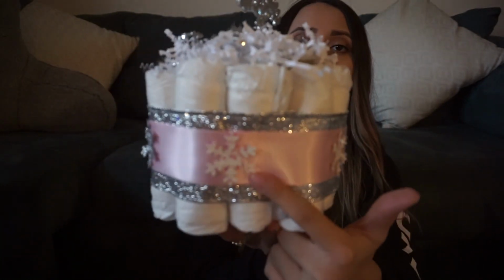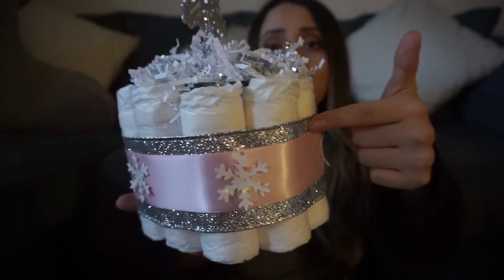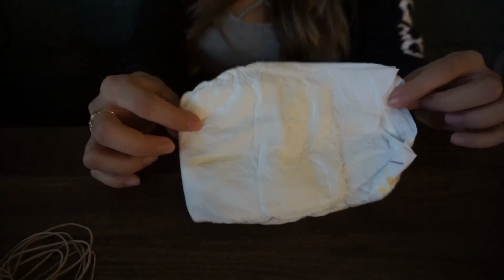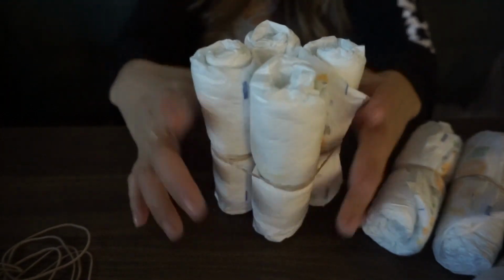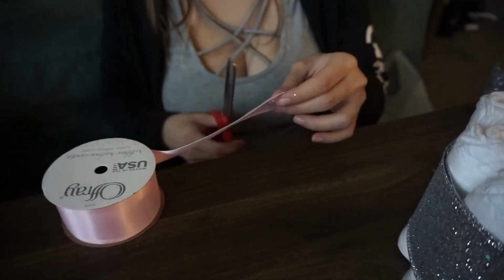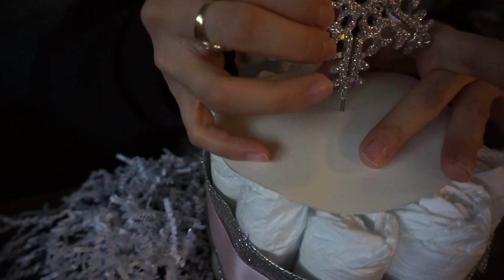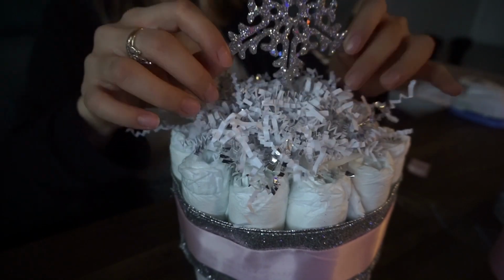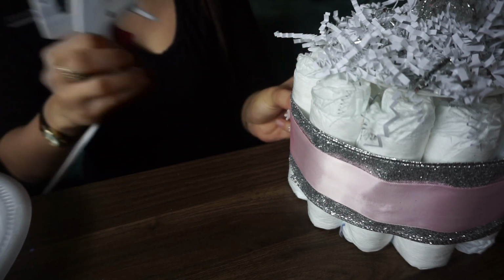DIY mini diaper cake for baby shower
Hope you all enjoyed today's video, I had a lot of fun making these adorable diaper cakes for my baby shower which are really easy to make. Love you all and Happy Sunday!